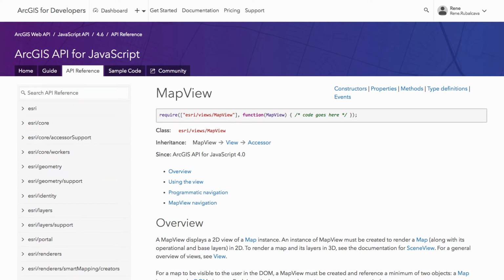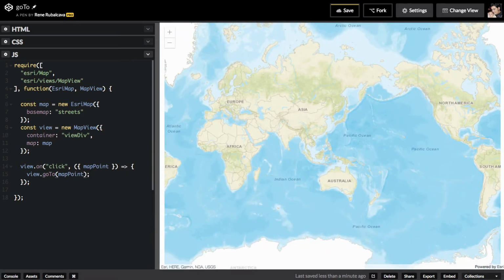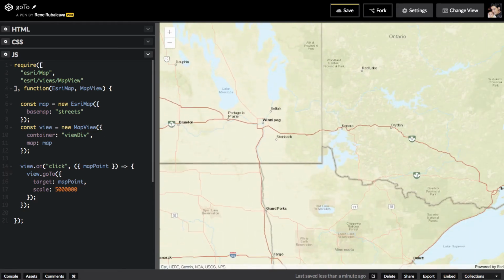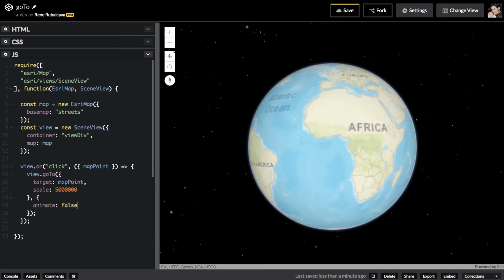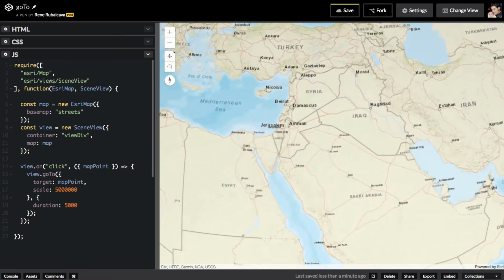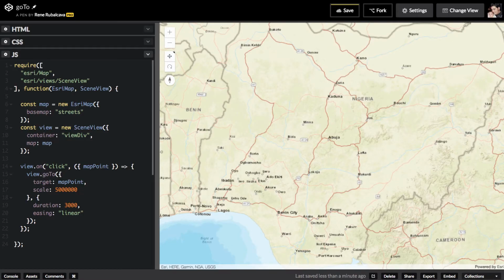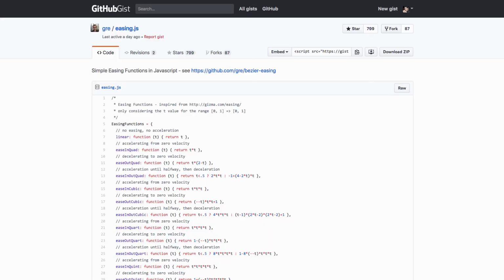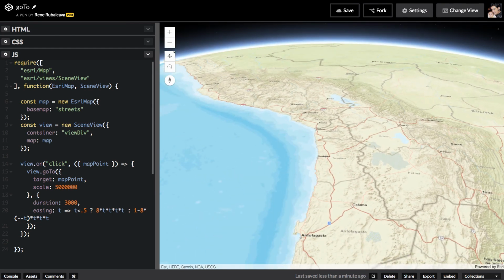I goTo Extremes with the ArcGIS API for JavaScript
Let's take a closer look at how you can use the goTo() method of MapView and SceneView in the ArcGIS API 4 for JavaScript to add some flare to your mapping applications!

We'll cover some basics and get a little silly!

Introducing ArcGIS API 4 for JavaScript